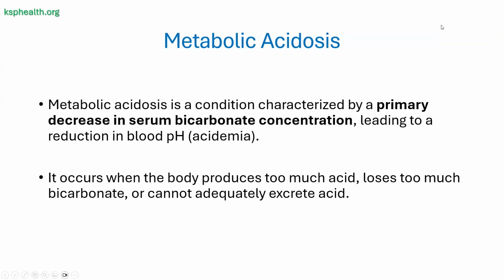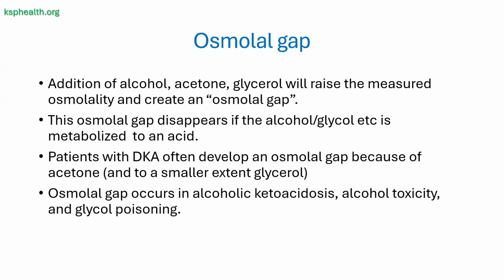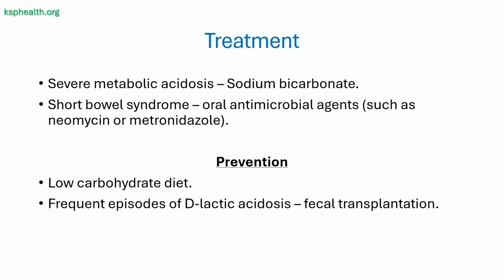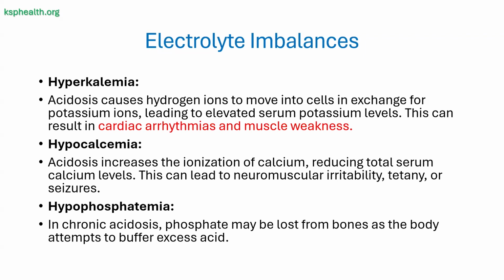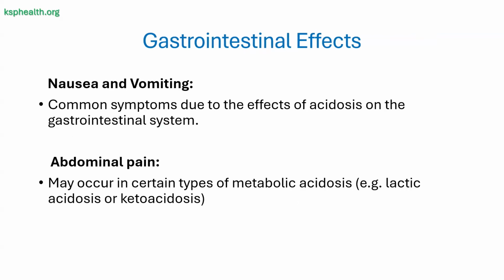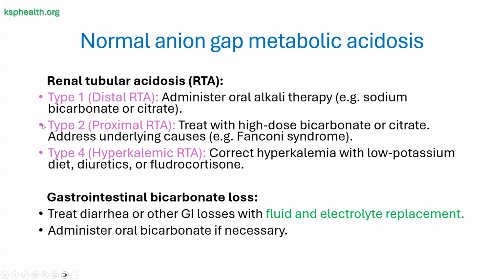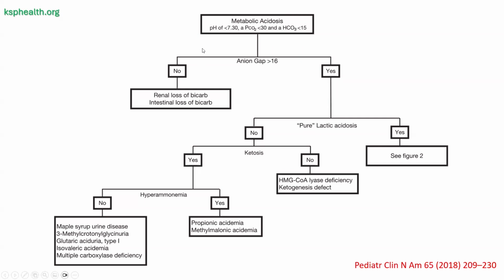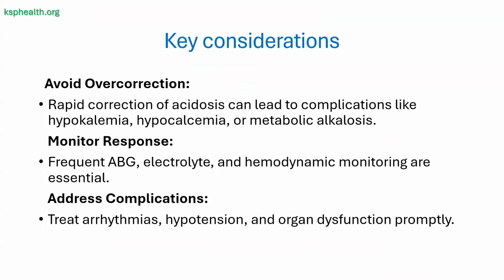Metabolic Acidosis Explained: Diagnosis & Treatment (Adults, Kids, Newborns)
Metabolic acidosis can be life-threatening if not treated properly! In this video, we cover:

✅ Causes (DKA, renal failure, sepsis, inborn errors of metabolism)
✅ Key symptoms (rapid breathing, fatigue, confusion)
✅ Diagnostic tests (ABG, electrolytes, anion gap)
✅ Treatment approaches for adults, children, and newborns
✅ When to seek emergency care

🔬 Essential for healthcare professionals & parents!